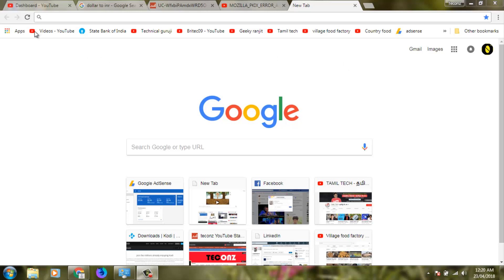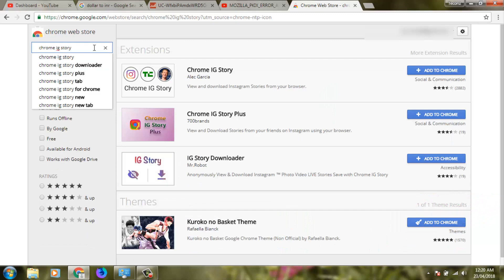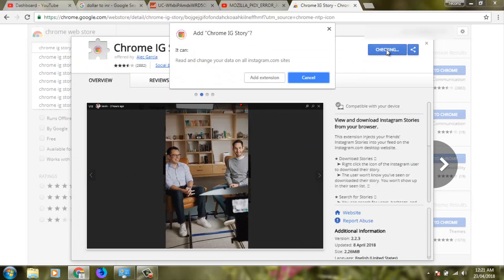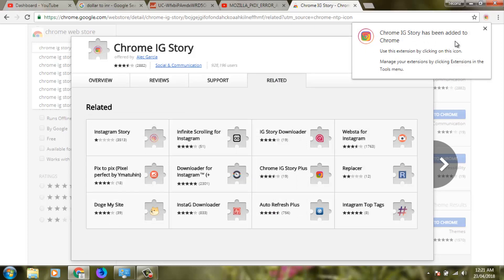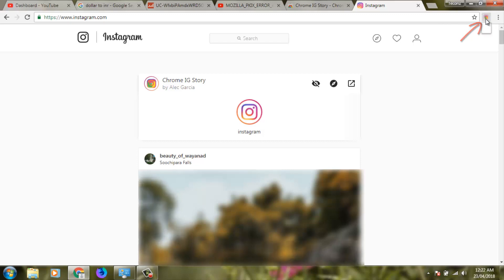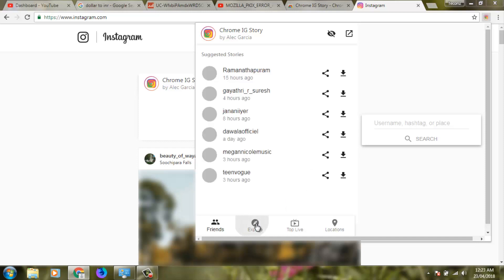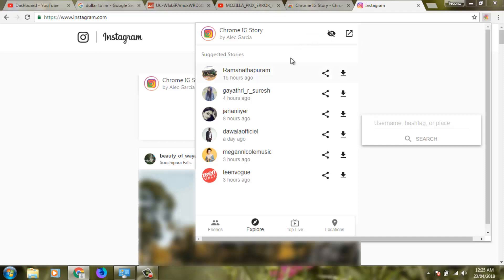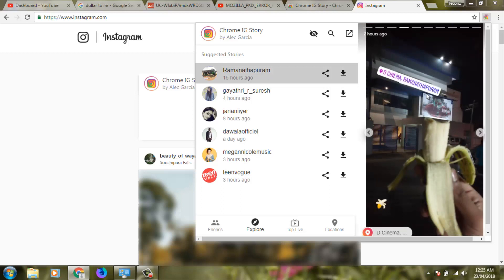How To View/See Instagram Stories Without Letting Them Know-Watch Story Anonymously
see instagram story anonymously-secretly-view instagram stories without letting them know-watch someone's stories without them knowing-person knowing-without someone knowing-2022.

This tutorial is about how to view instagram stories without them knowing.

This tips is new one 2022 released and sometime works on android mobile,ios iphone,reddit and computer also.

Here without opening them is not possible,but see stories on instagram without letting them know.

how to watch someone's instagram story without following them :

1.This trick is only works on google chrome pc users.

2.By goto your google chrome web store and search that extension name.

3.Then click to add this extension to your chrome browser.

4.Once the installation process is completed,goto login or signin your instagram account.

5.Now goto your profile picture section.

6.So before going to see people's instagram stories,first of all check that anonymously icon.

7.Once that icon is enabled,you can view your instagram friends stories or you can explore more stories.

8.If you preview instagram dp privately,they won't know without being seen.

9.Again watch stories after 24 hours on secretly.

10.Also view their stories by without an account is created and without app is used.

11.This is the way you can easily watch instagram stories without person knowing/someone knowing.